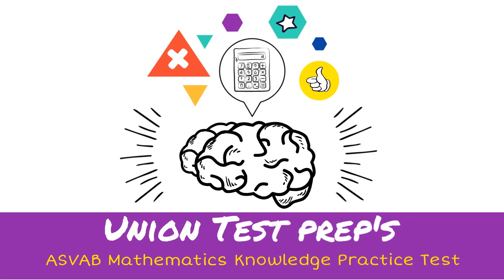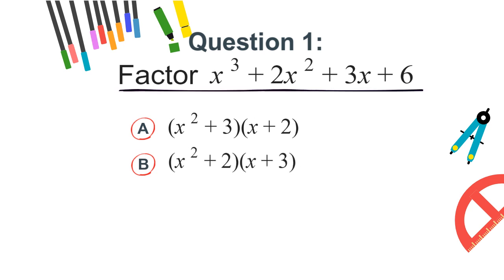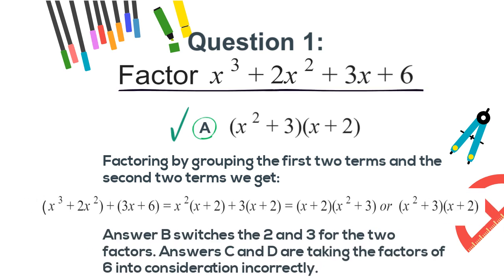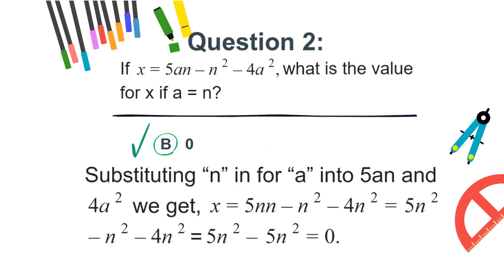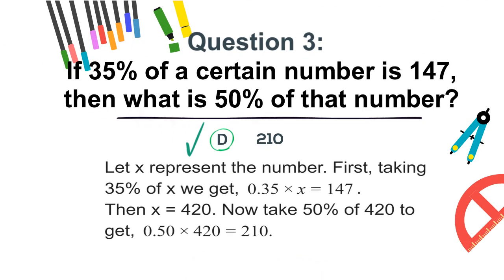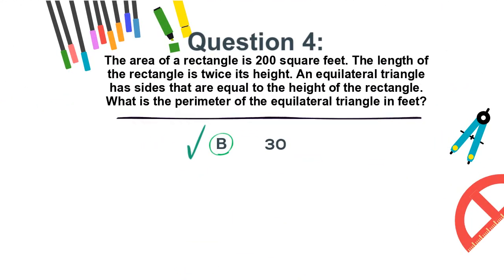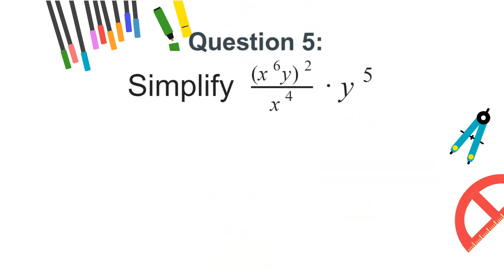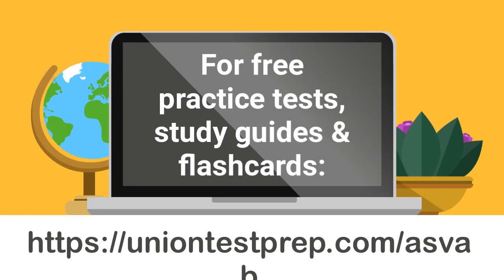ASVAB Mathematics Knowledge Practice Test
The Mathematics Knowledge section is one of four ASVAB sections that make up your all-important AFQT score. The AFQT score is typically the one people use when talking about how they did on the ASVAB, and it determines which branch you can join and which military jobs you are qualified to hold.

For these reasons, it's very important to study for the ASVAB. Taking a practice test can help you assess what you have a handle on and it can also show you the areas where you might need a little work.

Take this practice test and then head over for more